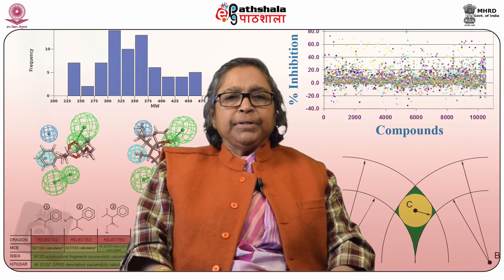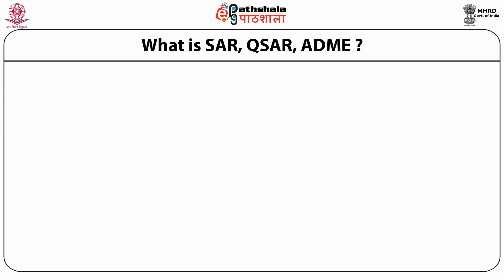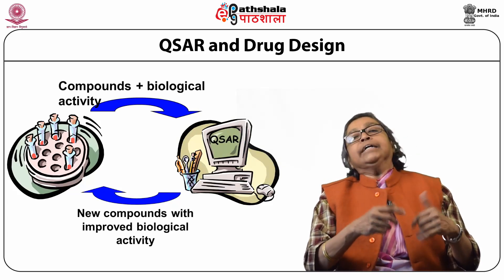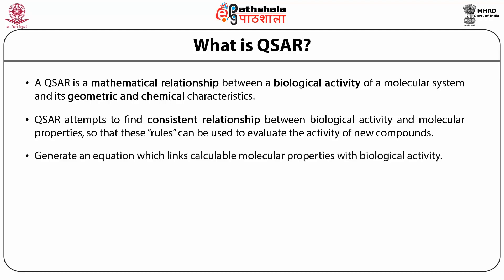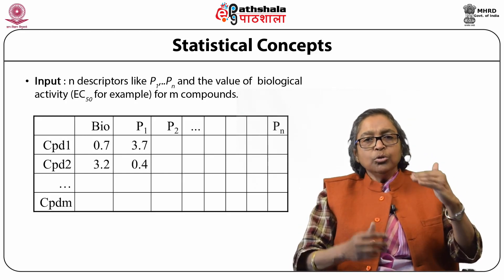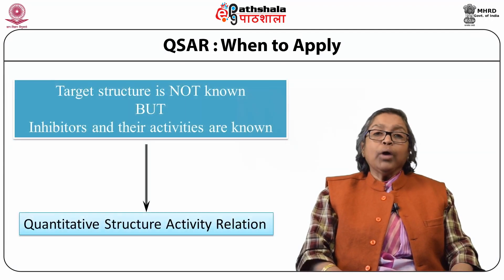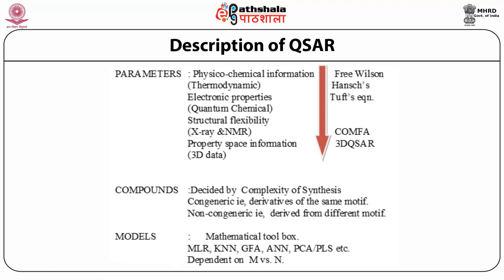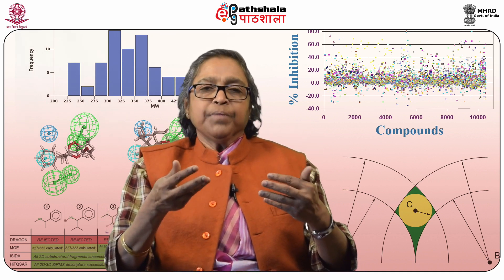M-10. Relationships between chemical structure and biological activity ( QSAR &amp; QSPR)